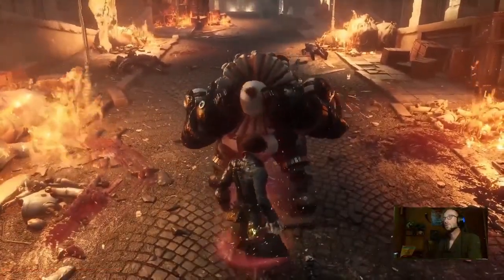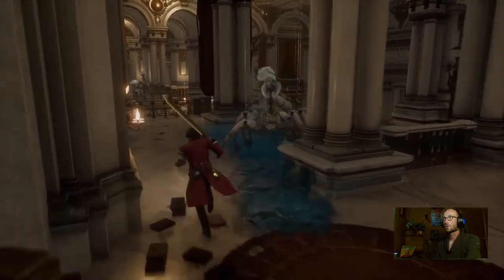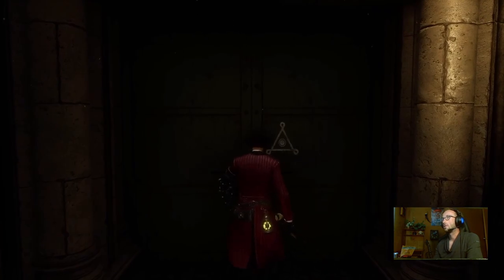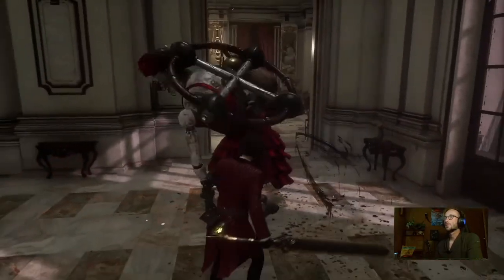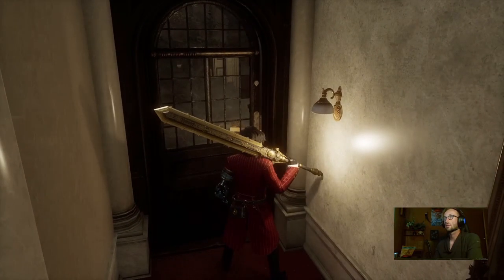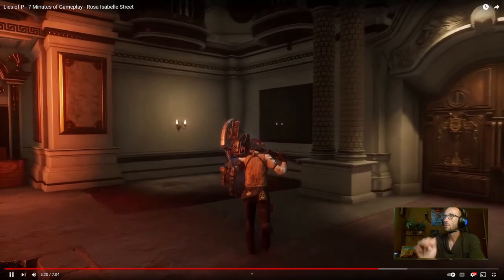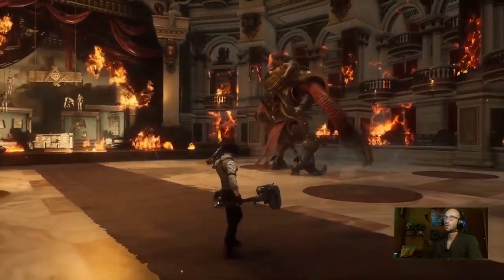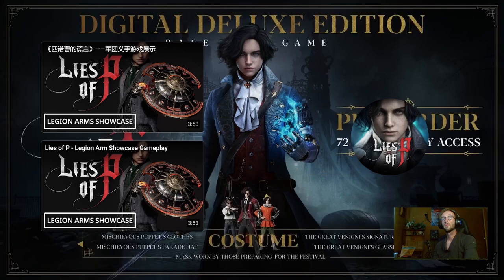CurtPlays Reacts! to - LIES OF P | 7 mins of Rosa Isabella Street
Original video from the Lies of P official Youtube channel.
Getting so hyped for this game. Release Date Sep 19. 72 hours earlier for prepurchased deluxe edition.